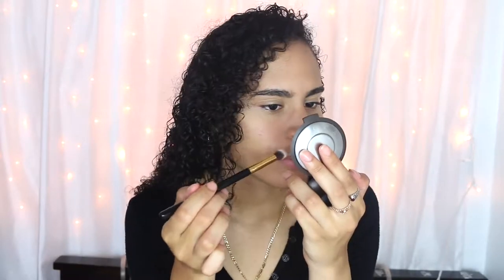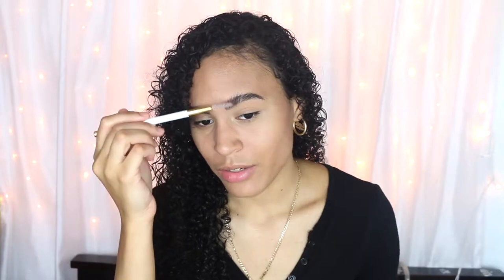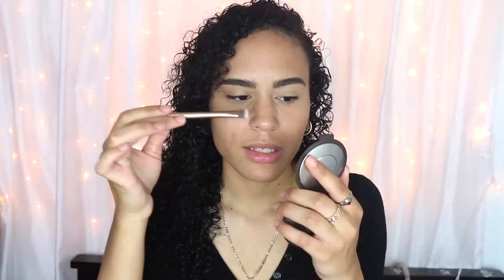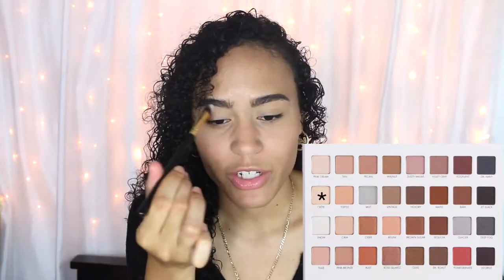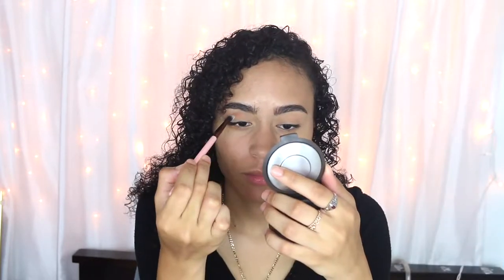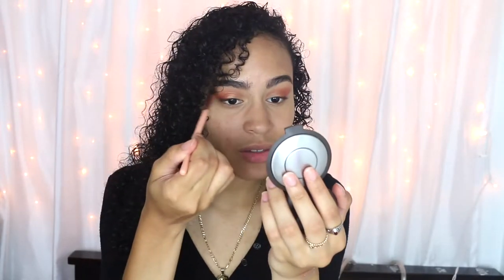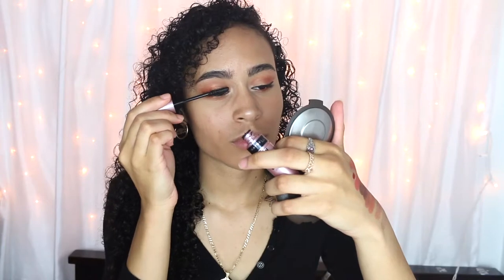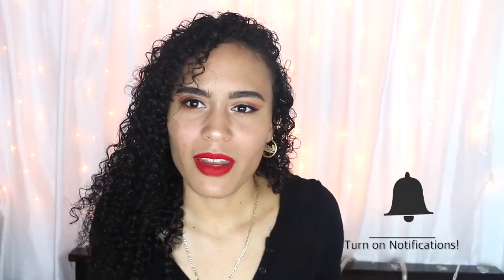FIREY RED MAKEUP LOOK! | Leslie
I hope you guys enjoyed! Love you guys! ... (insert heart here) :)

Like this video if I made you smile!

Filmed on the Canon 70D

❊ Maybelline Fit Me Foundation Dewy And Smooth in Shade 220
❊ bareMinerals Invisible Light Powder Duo
❊ Hourglass Ambient Lighting Palette in Dim Light
❊ Anastasia Dip Brow Pomade in Medium Brown
❊ OAO Matte Liquid Lip in Obsession

If you are reading this, you guys are all beautiful!